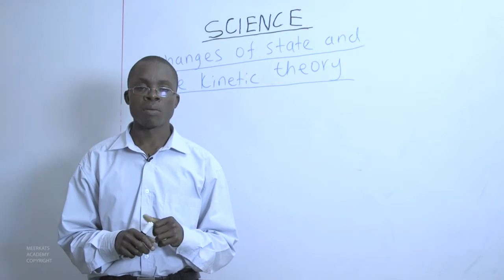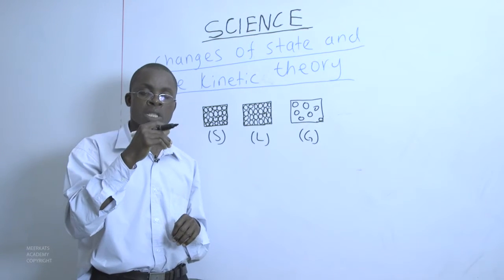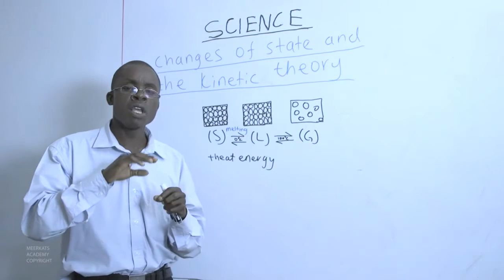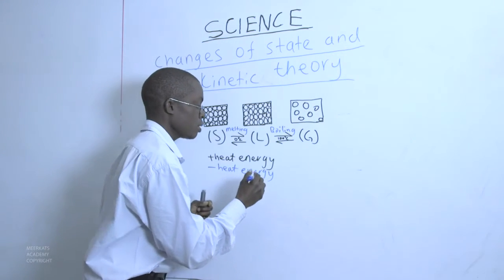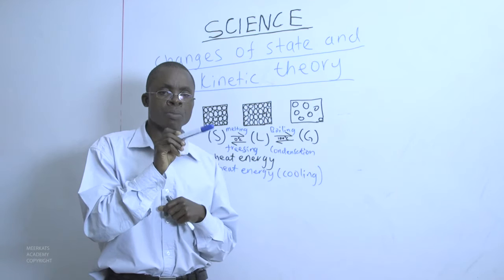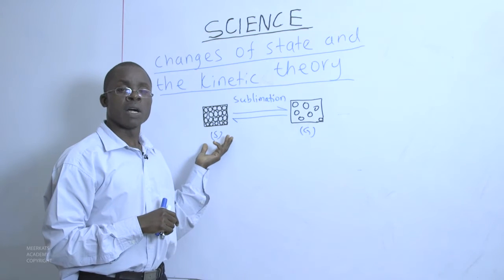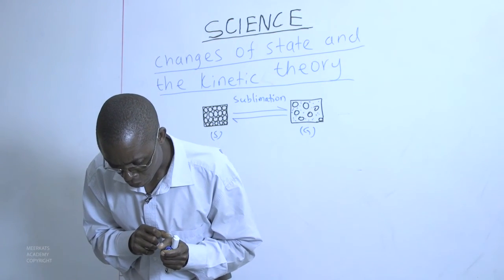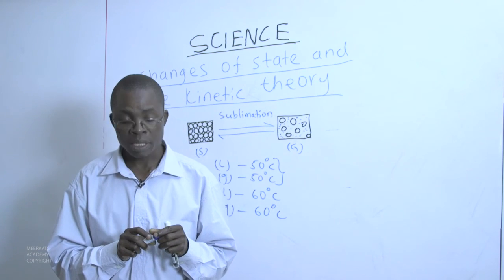52 Mr wambati Bernard Changes of State & The Kinetic Theory SCIENCE YEAR 8